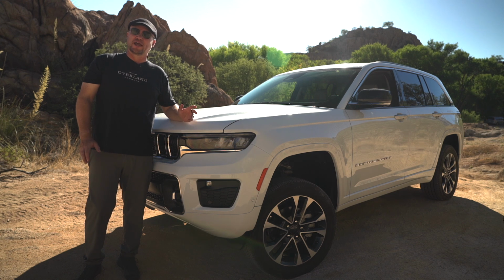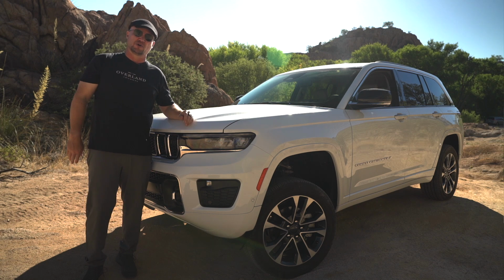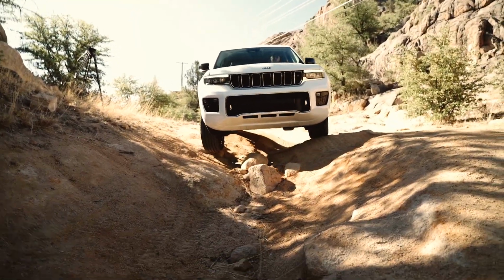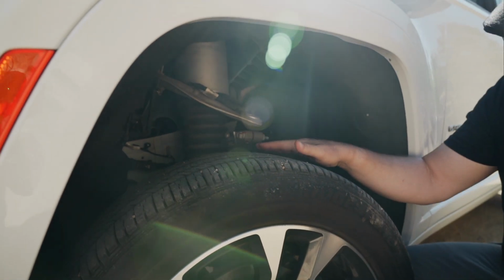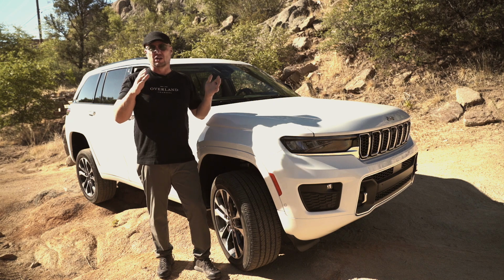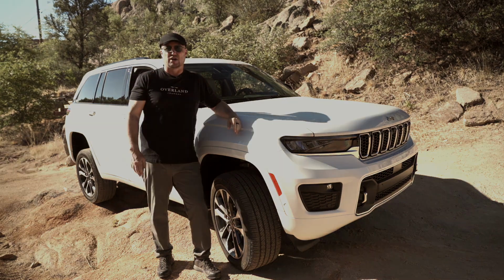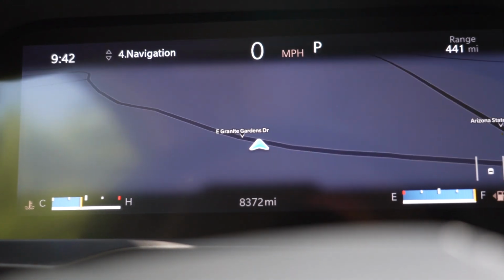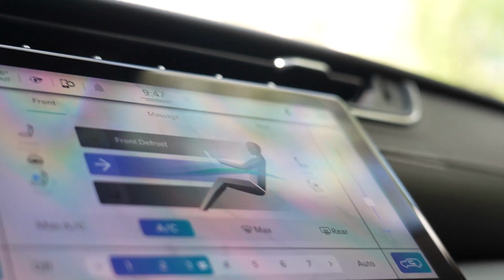2022 Jeep Grand Cherokee Overland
We test the newest Jeep Grand Cherokee for overland and off-road travel.